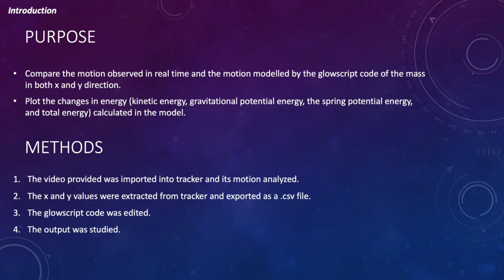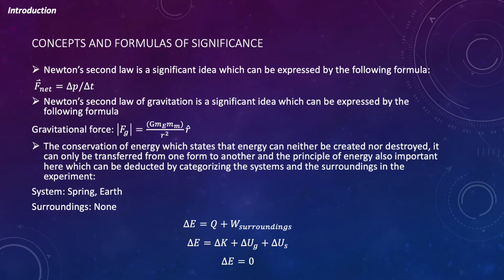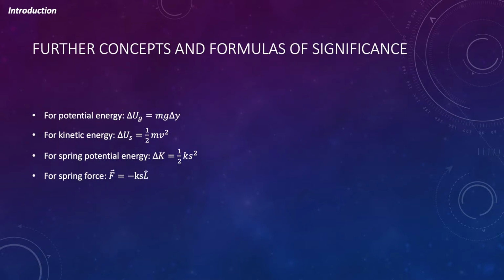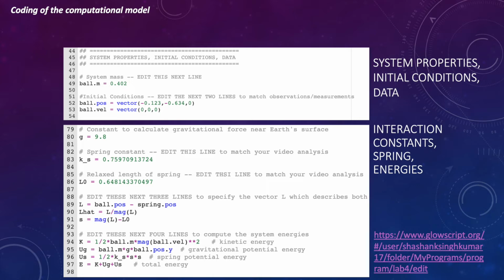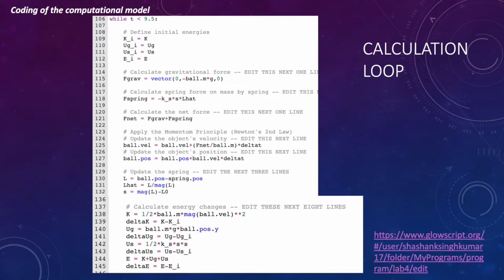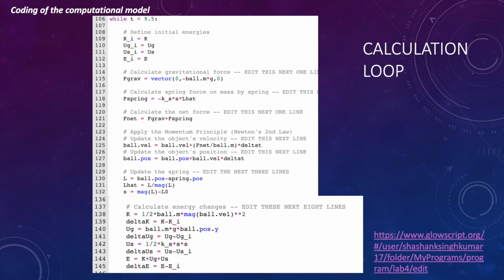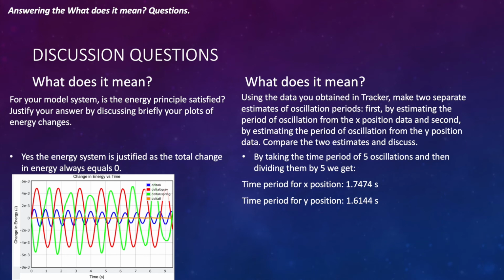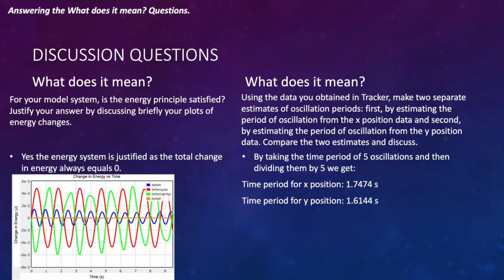physics 2211 Lab 4